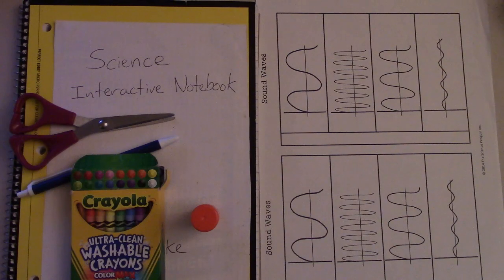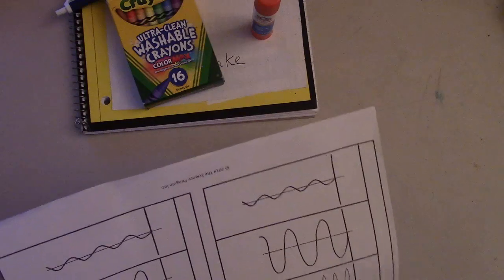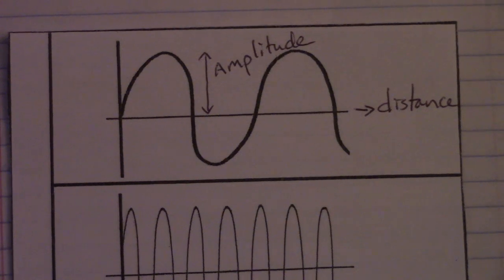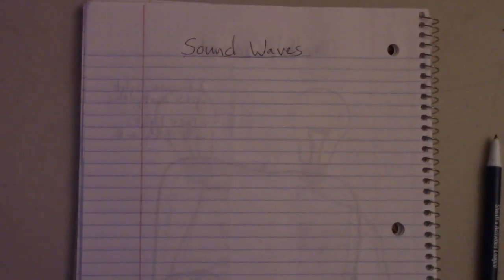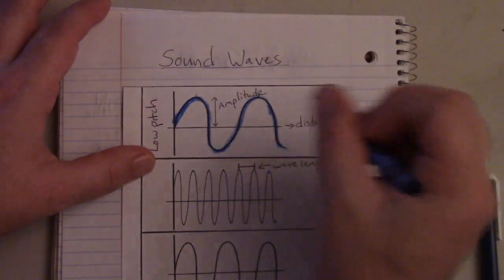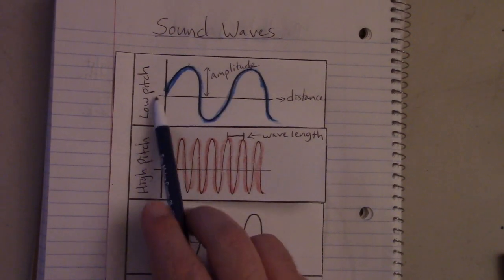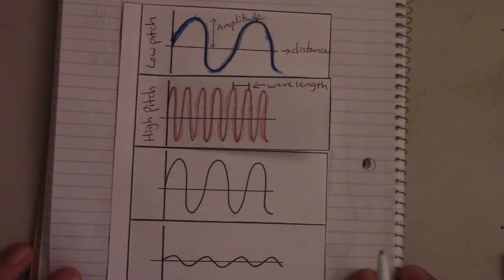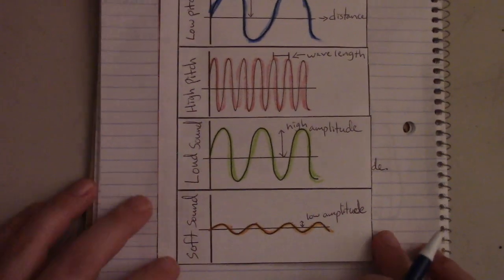Sci InterNote SoundWaves